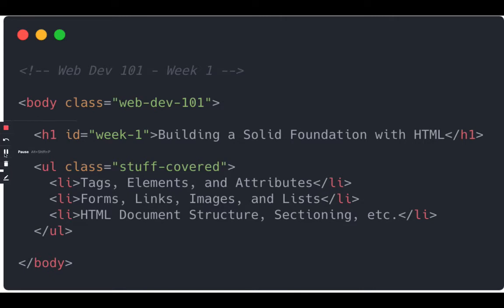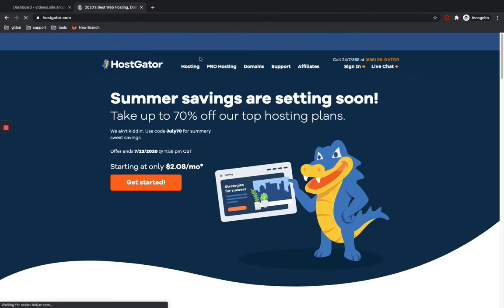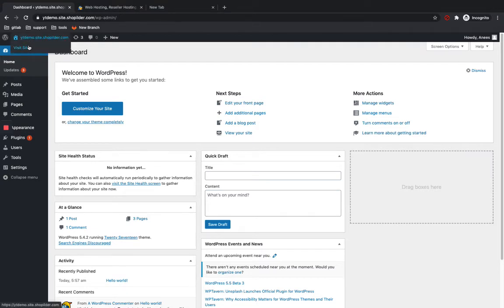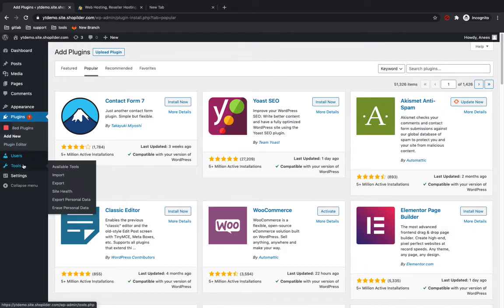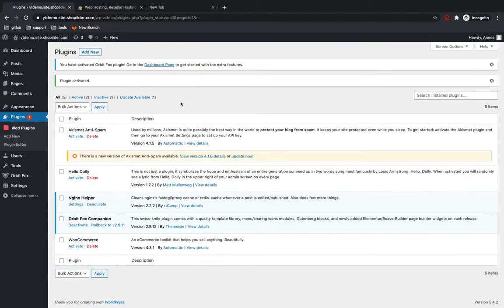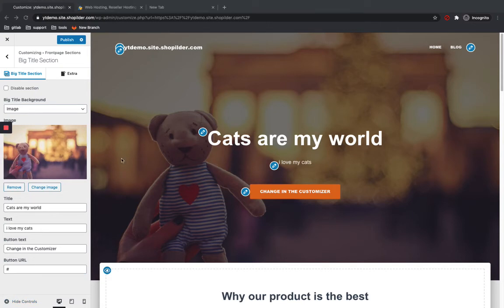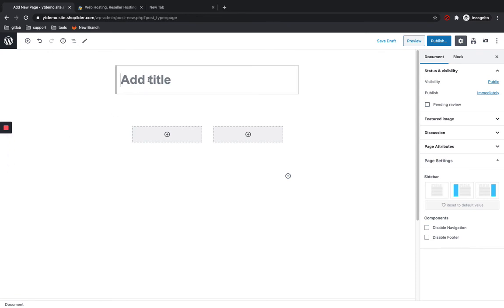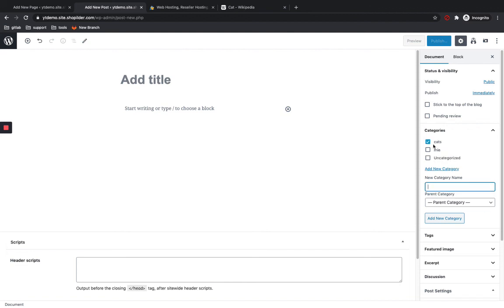How To Make a WordPress Website - For Beginners ✌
Learn to create a WordPress website yourself easier and faster. Step by step explanation for beginners.

0:00 Intro to WordPress
0:35 What is WordPress?
4:10 Self-host a WordPress Website on Hostgator
7:00 WordPress website is ready 😎
11:13 How to install WordPress plugins  🔌
17:02 Adding pages on the WordPress 📃
19:33 Create a blog on your WordPress website 📖📙